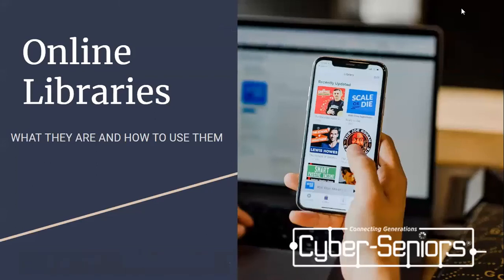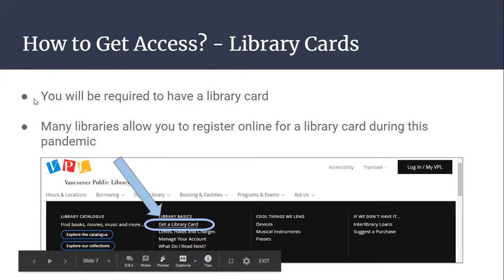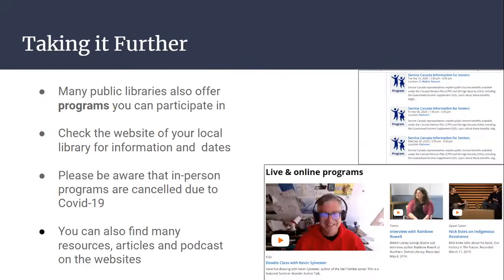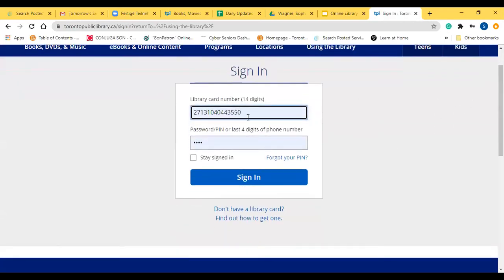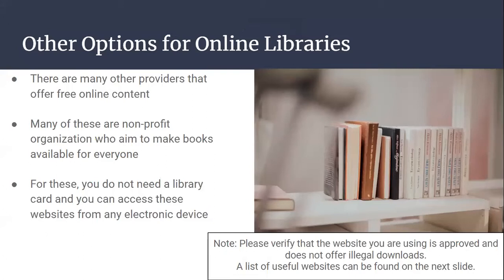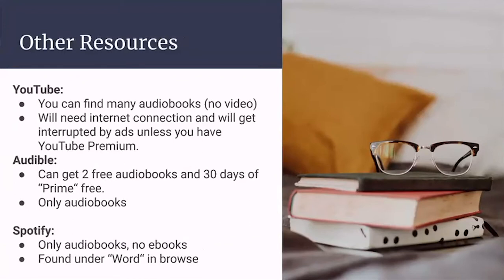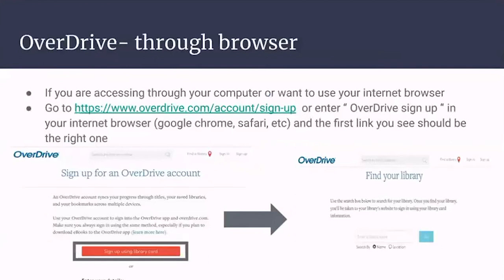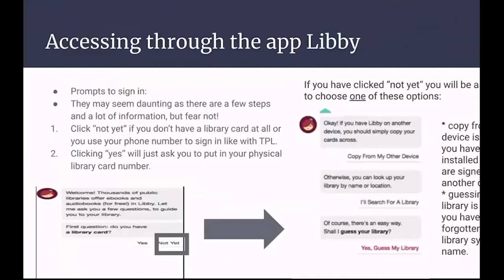Accessing Online Library Resources